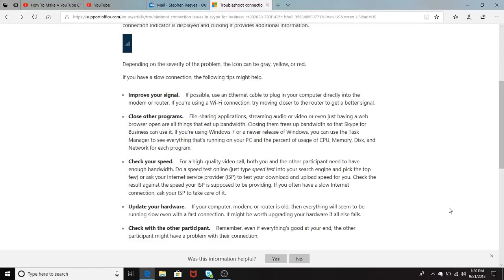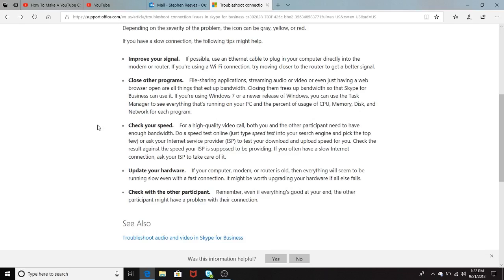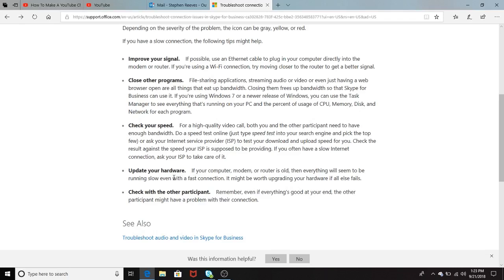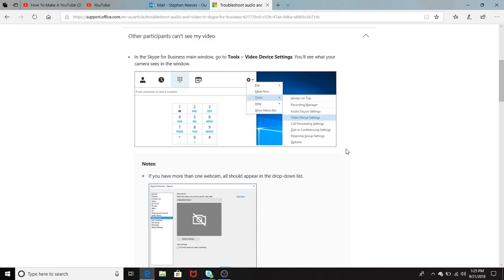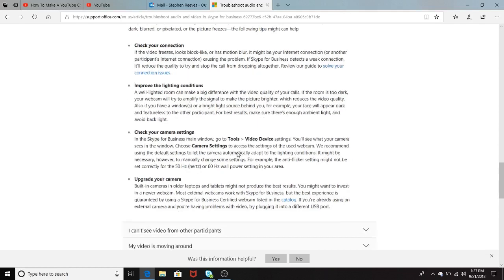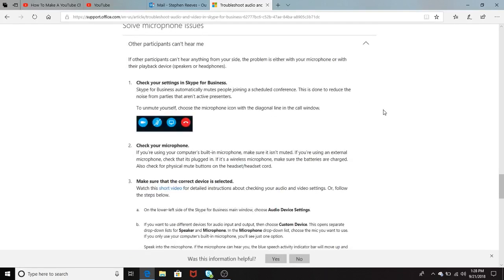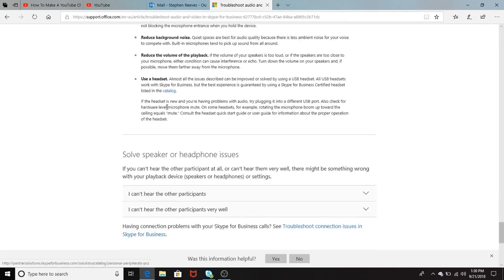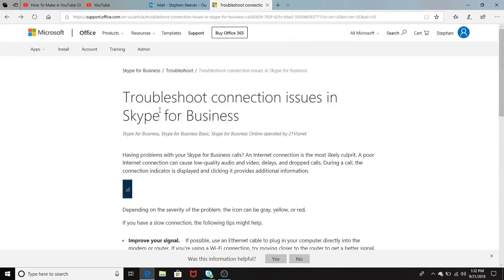Skype for Business Troubleshooting issues using a Laptop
This Video is for interview purpose only.